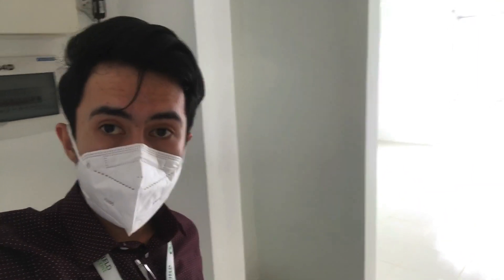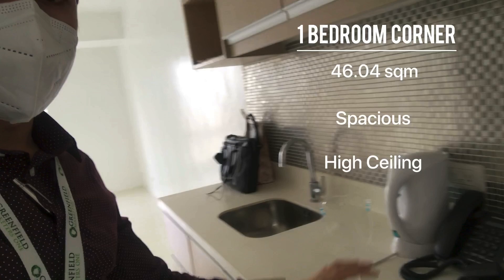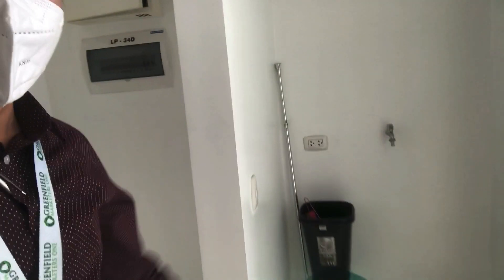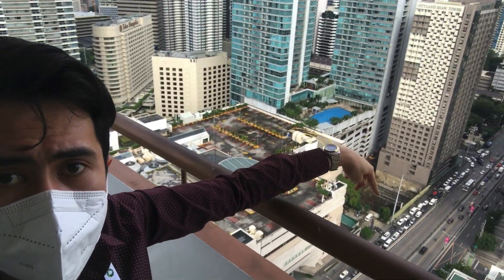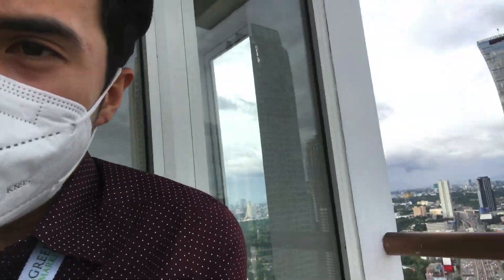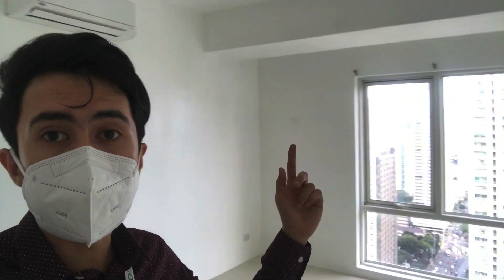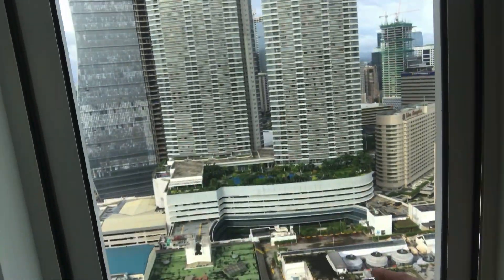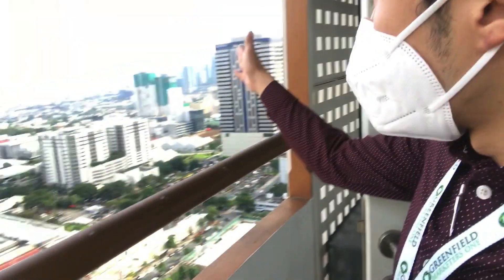Condominium Along EDSA | 1BR Zitan Residences | Real Estate Vlog | Philippines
Zitan is a 35-storey mixed-used condominium development, rising near the corner of EDSA and Shaw Boulevard. It boast of a premium location that connects the residents to malls, lifestyle centers, green open spaces and offices. It connects residents to the metropolis vie its direct access to the MRT.

Your Real Estate Buddy Cjay Juntilla